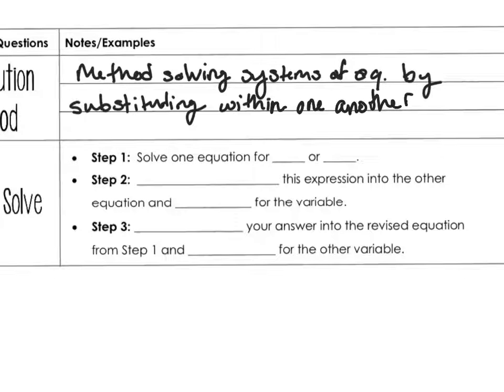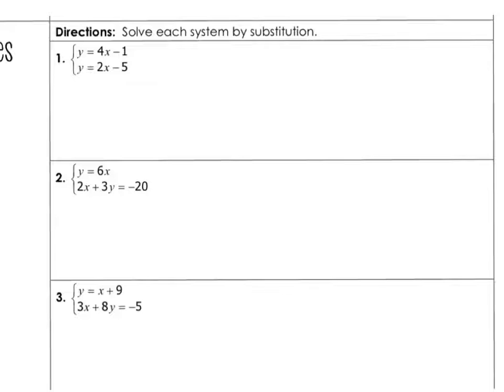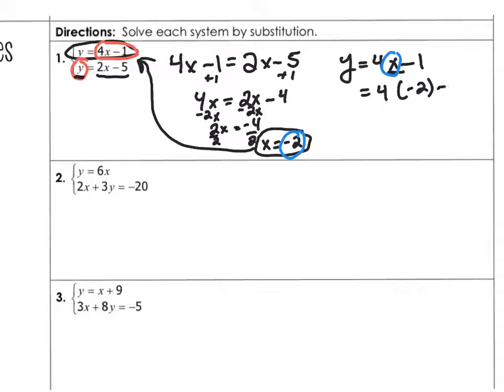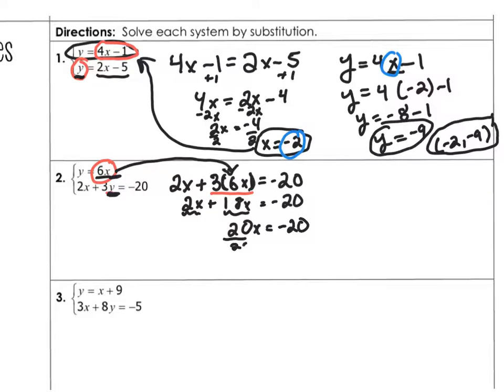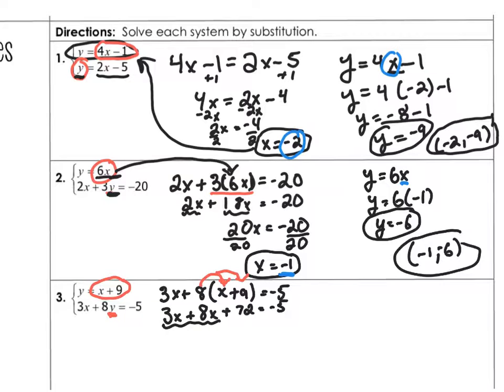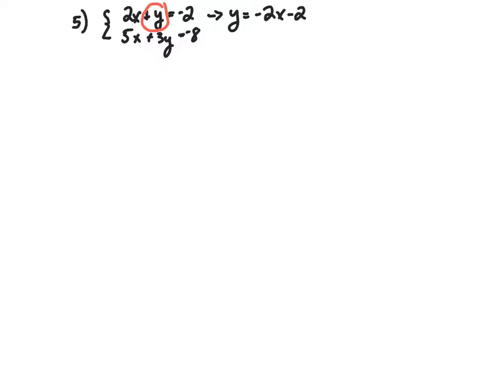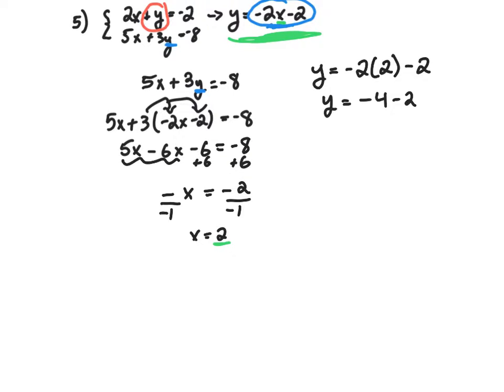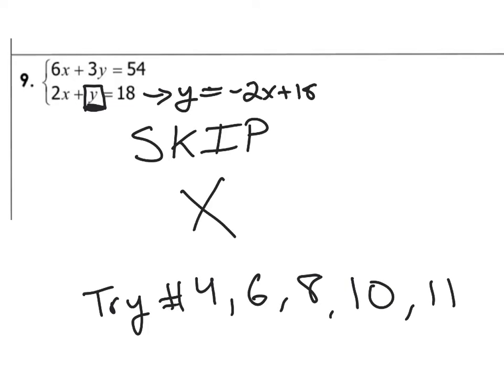5.2 Video Notes Alg 1